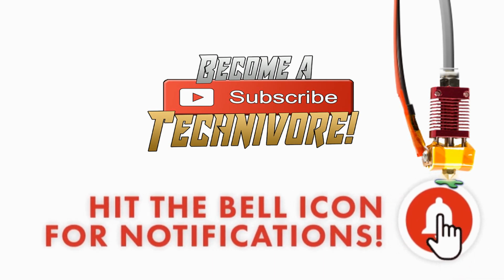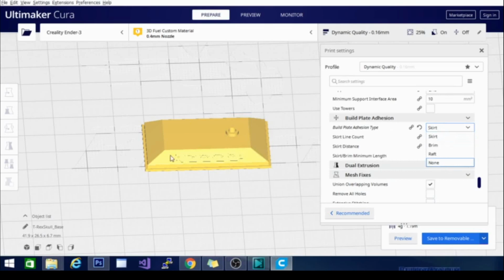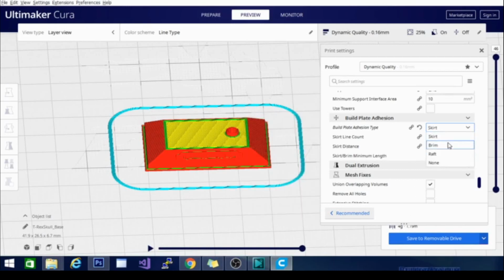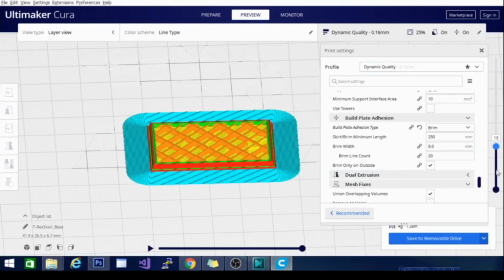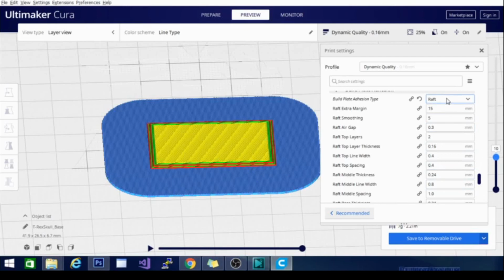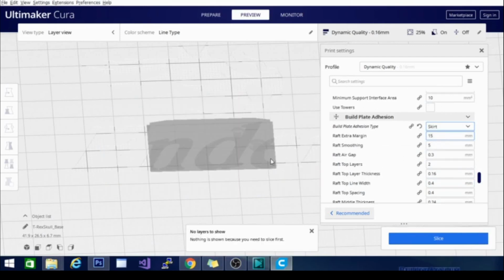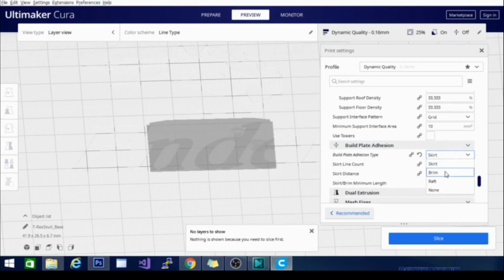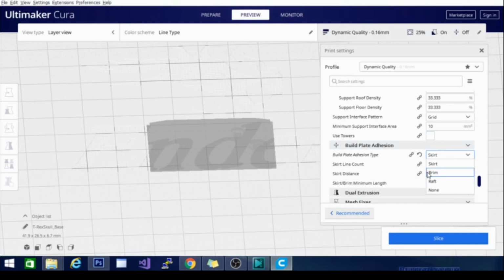Cura Settings in 5 Minutes or Less! 9.0 - Build Plate Adhesion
Learn Cura's Build Plate Adhesion Settings in 5 minutes or Less!

As you may have noticed, cura settings can be very simple, or very in depth, so i took the time to make a video about each section in the custom settings menu and im going to quickly go over the important settings each section contains, and briefly explain them. are you ready? Good, lets Go! this is Cura Settings, in five minutes or less!

The following is a list of affiliate links for ender 3 parts, and upgrades. using them helps the channel out a ton, so if you use these videos, and need to order parts, please use these links!

Amazing Capricorn PTFE tube:

clear the air around your 3d printer! this filter removes VOC's from your print space

official Creality Ender 3
official Creality Ender 3 Pro w/ glass bed

Aluminum extruder upgrade for Ender 3/pro/CR-10
Ender 3 silent board
BlTouch (ABL- auto bed levelling)
pre-assembled hot end

20 pack of nozzles

top mount for z lead screw
tempered glass bed

yellow(stiff) bed spring upgrade

extra fans
extra magnetic mats
direct drive extruder kit

micro-swiss hot end
light bar led upgrade

​other ways to contribute:
​if you shop on amazon, bookmark this link and use it, it costs you nothing, and helps me out a ton!

Technivorous
902 n Hughes